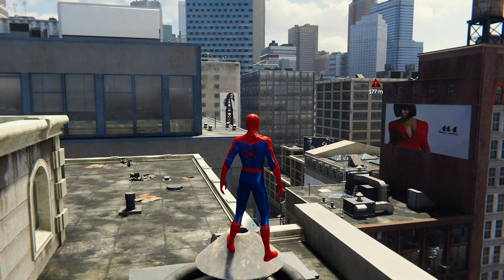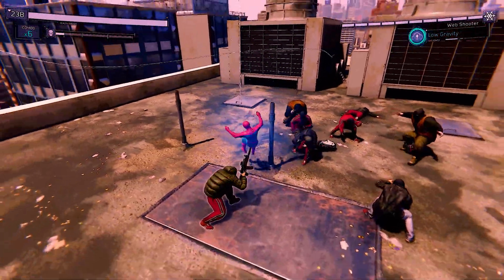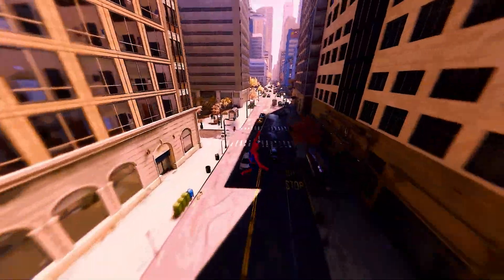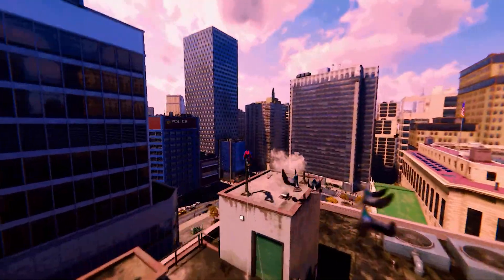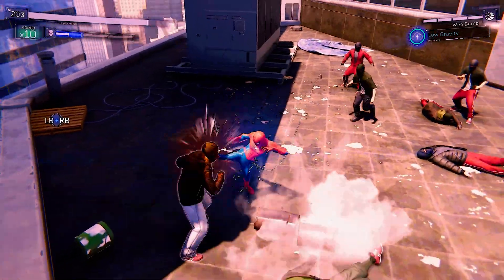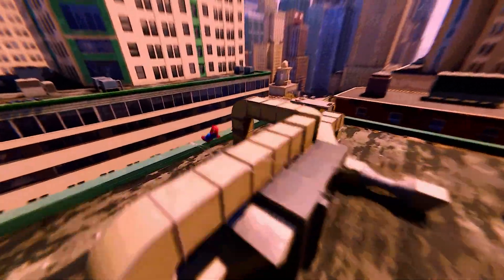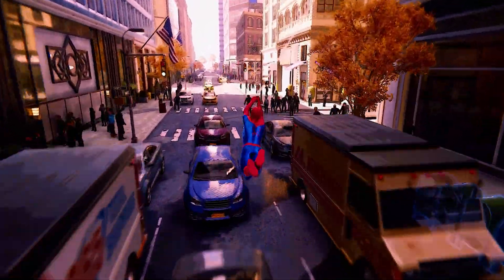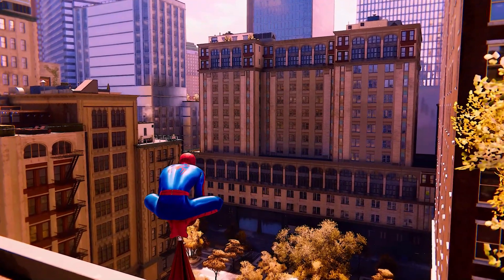Turn Marvel's Spider-Man PC Into Shattered Dimensions With Mods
Enjoy some Marvel's Spider-Man 4K free roam gameplay with Spider-Man Remastered on PC getting a visual overhaul to look like Shattered Dimensions! Seeing Spidey in this art style again gives the game an entirely different vibe! Do you want to see more Marvel's Spider-Man PC mods?